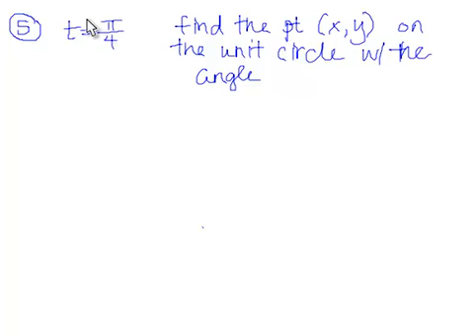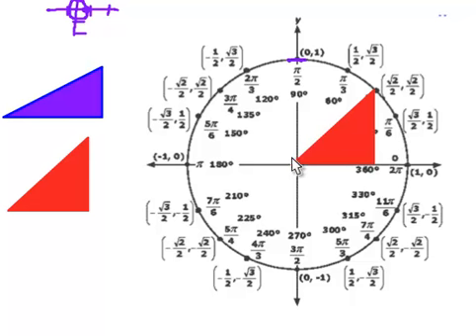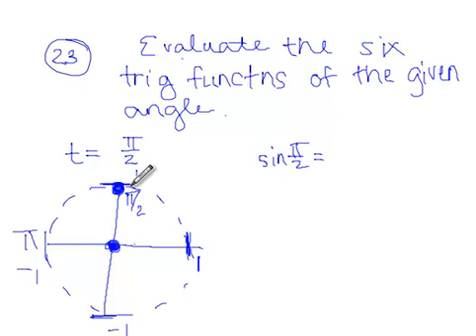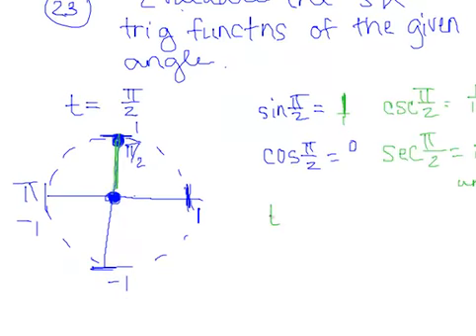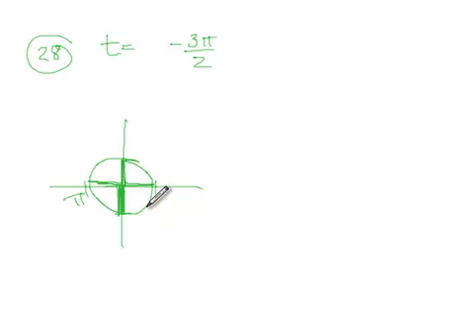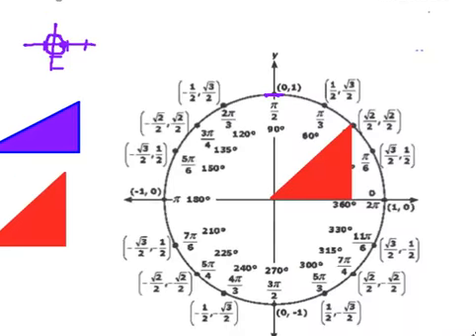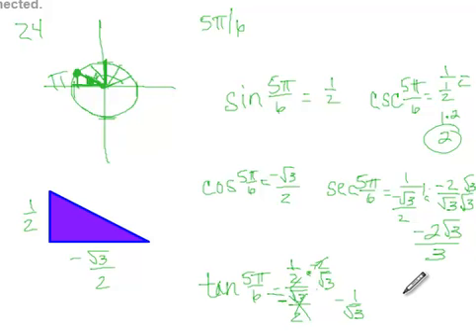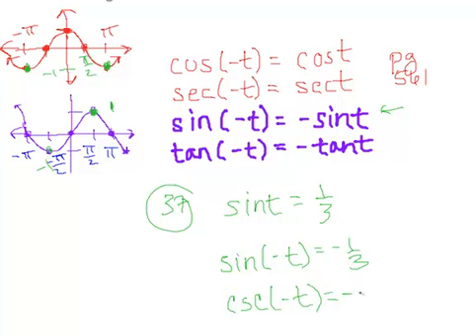9 2 Examples